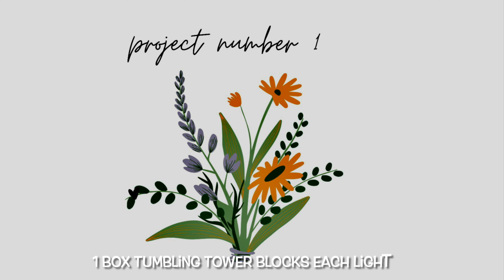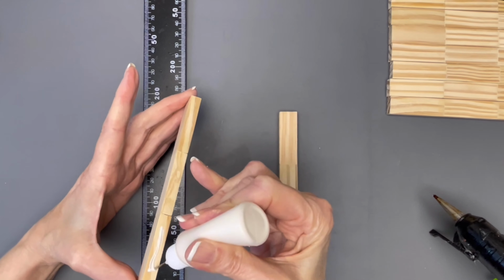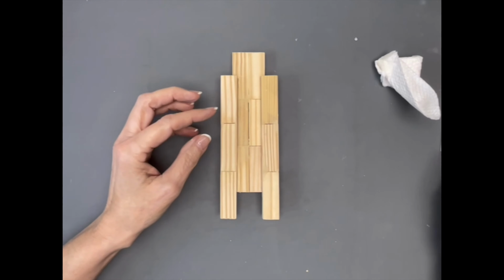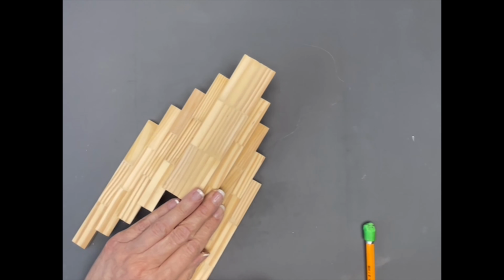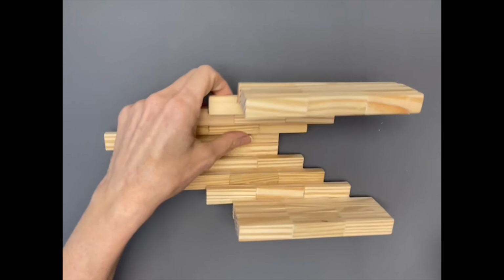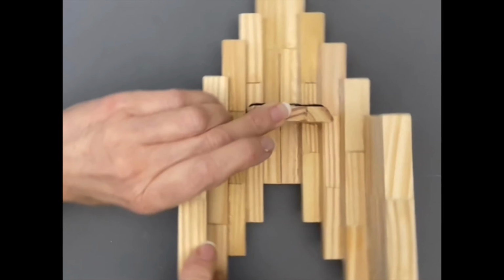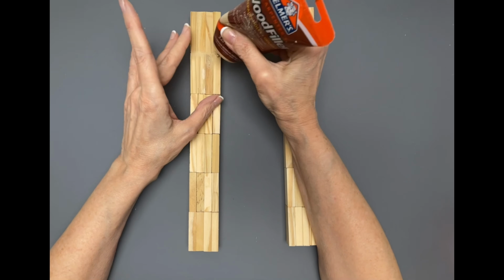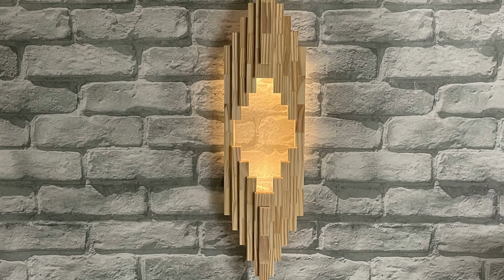Tumbling tower block diy part two-eau naturale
Beautiful home decor DIYs using dollar tree tumbling tower blocks
Supplies:
Tumbling tower blocks
Wood glue
Hot glue
Puck light(s)
D rings, eye screws or some other hangers
Sandpaper
Part one video: